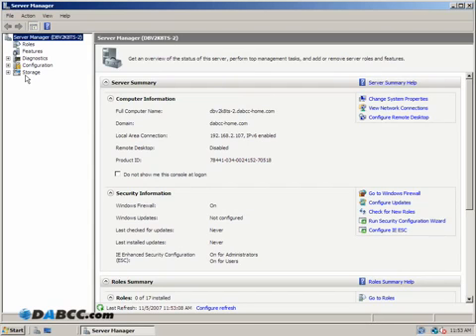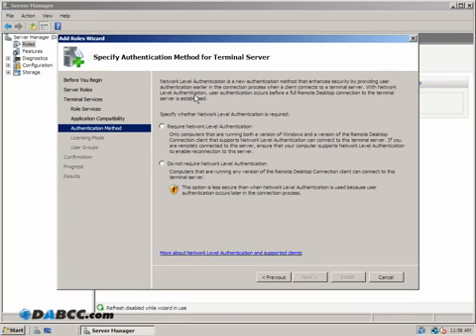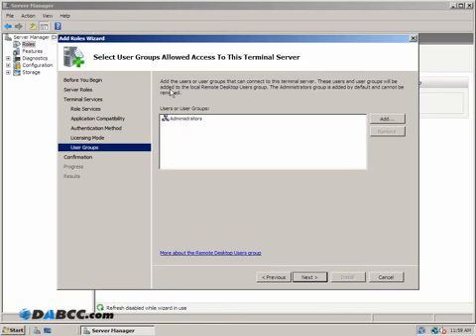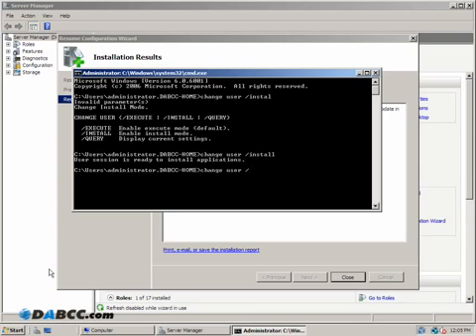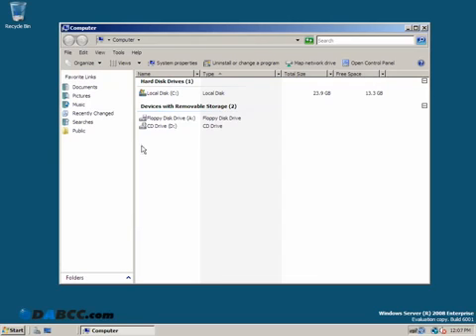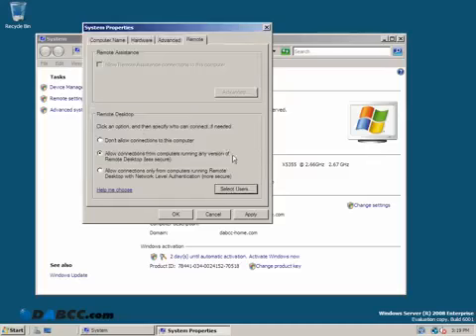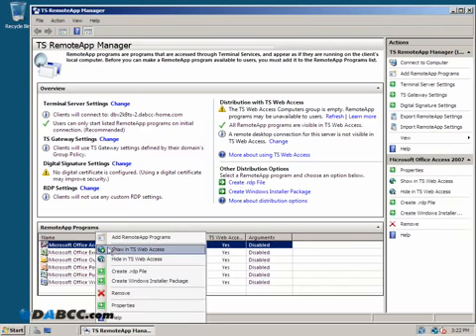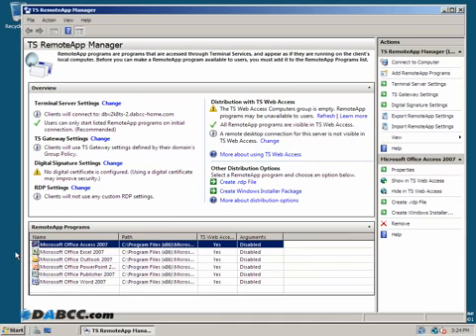How to Install the Windows Server 2008 Terminal Services Role and RemoteApp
How to Install the Windows Server 2008 Terminal Services Role and Remote Application